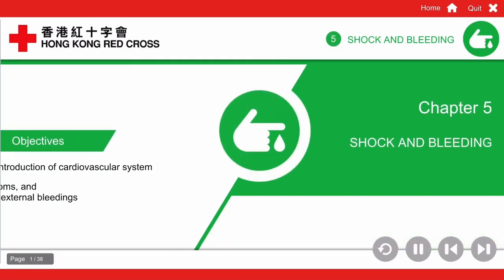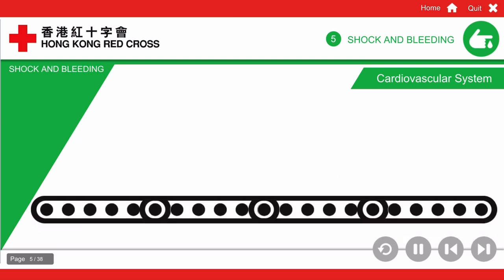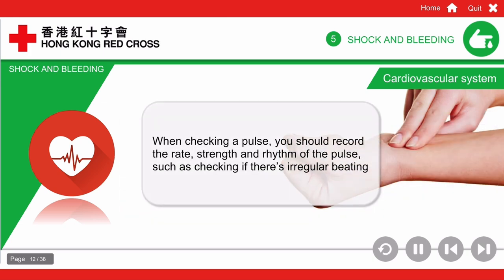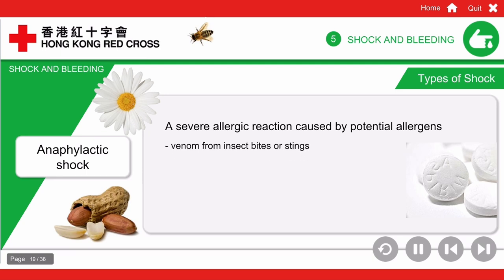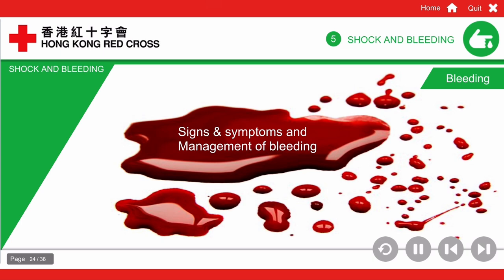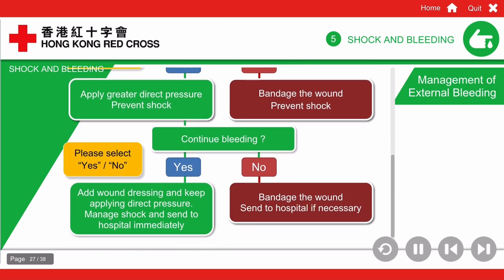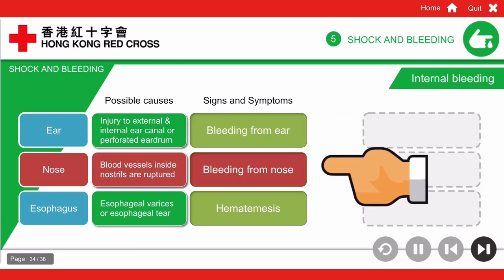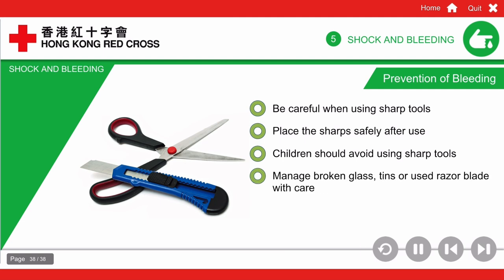Red Cross C5: Shock And Bleeding [First Aid]